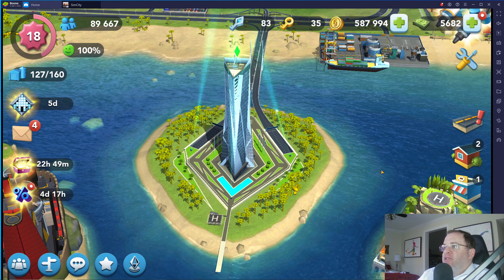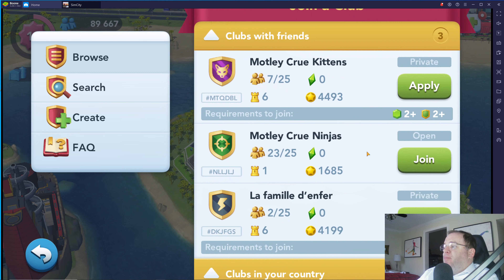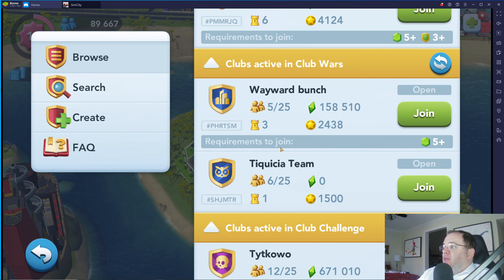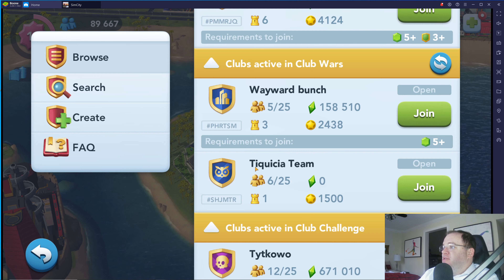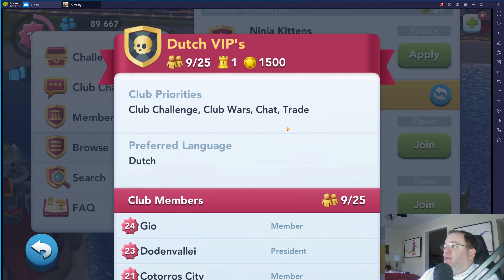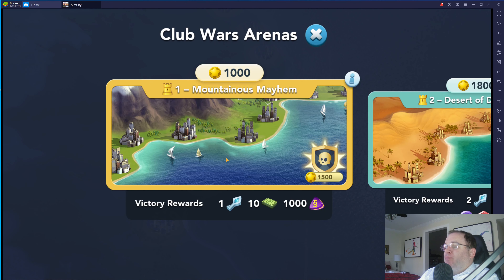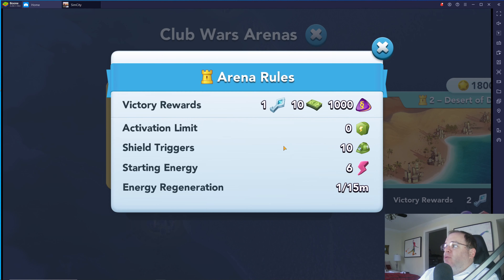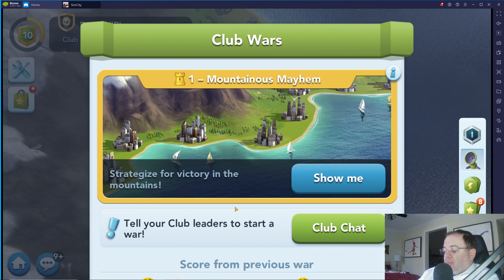Choosing a club and choosing an arena level. | SimCity BuildIt 2021 | Episode 4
How to join a club; Requirements for joining a club; Arena levels; Information about each arena; What to expect from each arena.